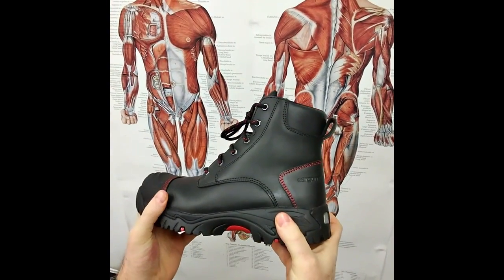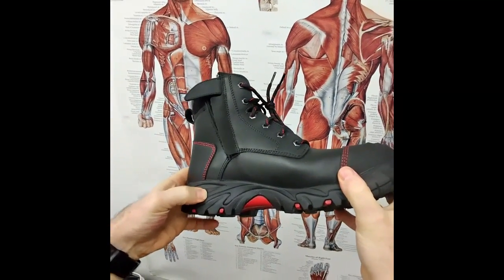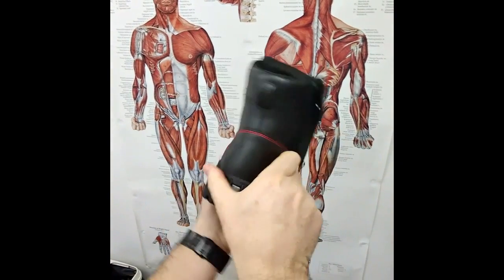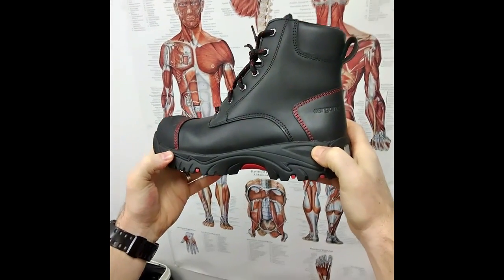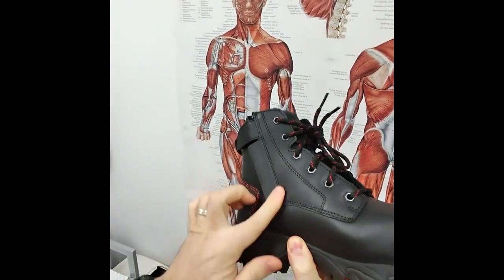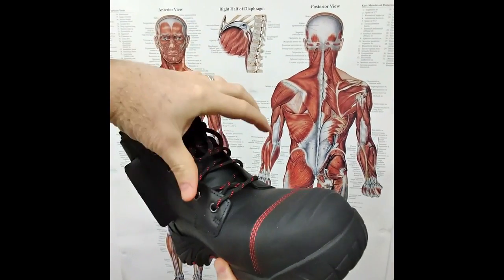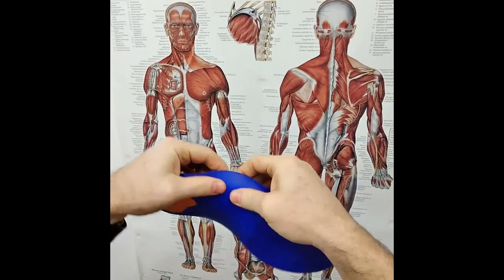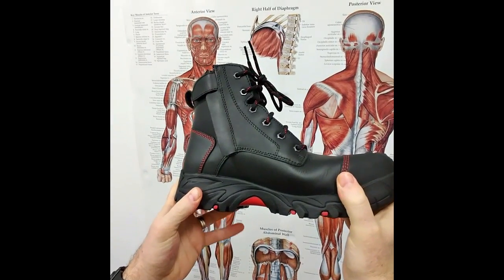Are you looking the most comfortable zip sided work boots in Australia? 🤔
Do you need more support for your feet on the job site? Do your feet ache at the end of the day? Arch support podiatrist designed work boots may be the answer.

When your feet over-pronate (roll in)  the muscles and ligaments of the feet are placed under greater stress.  Over the long workday, this extra strain can cause your feet and legs to become tired and ache.

Our podiatrist designed arch support work boots have been designed with the feet in mind.  Each element of the “ergonx elements” work boots is optimized to be the most supportive and most comfortable work boots on the Australian market.

By supporting and cushioning the feet we can relieve some of the strain and aches in the legs.  So your feet and legs will be pain-free.